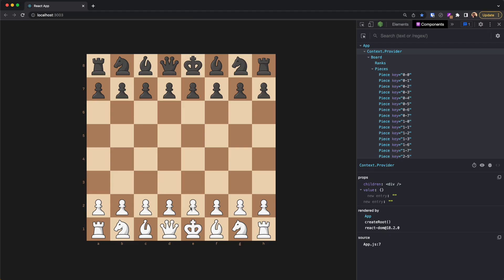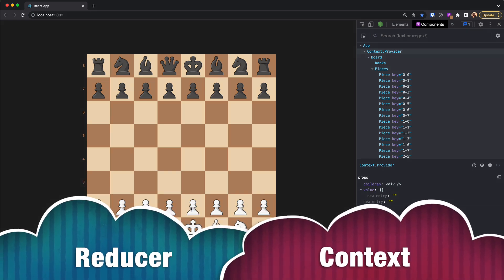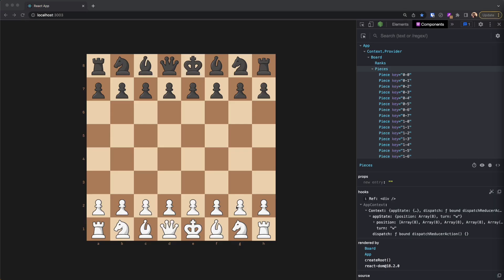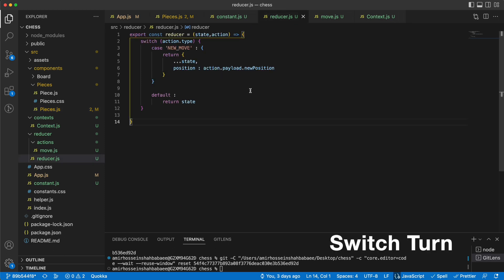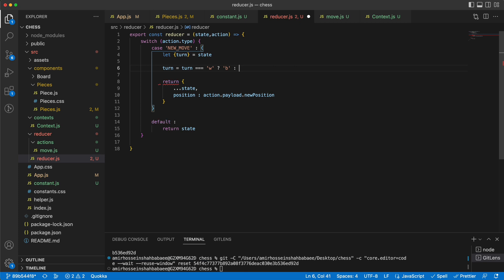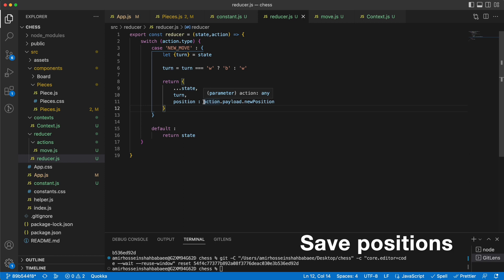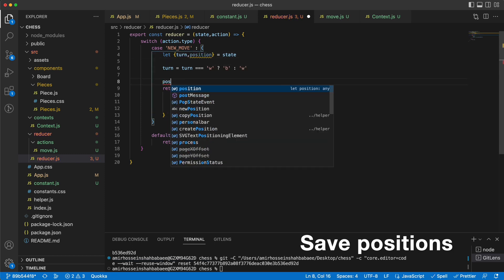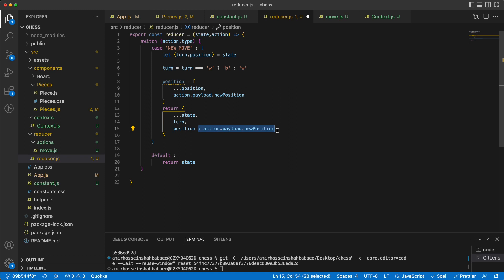Create a chess game with react - Part 04 - Context and Reducer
Welcome to the series on creating a chess game using ReactJS!

In the series we create a chess game from scratch using only ReactJS. We walk through the challenges that arise and come up with ideas and solutions that improve our coding.

Packaged used:
- ReactJS (only!!)

I will refer to chess.com for articles on the game and the rules. The pieces used in the series have also been borrowed from chess.com website with their consent

Chapters:
01;14 Create Context
02:22 Provide Context
03:45 Reducer definition
04:07 Reducer function
05:32 Use reducer
07:58 App Constants
09:26 Context Consume
10:18 Dispatch Action
13:57 Switch Turn
15:07 Save Position
16:43 Action Types